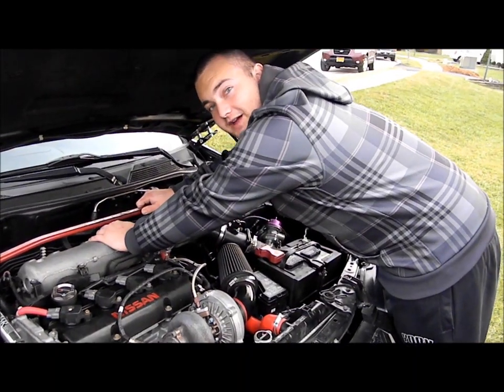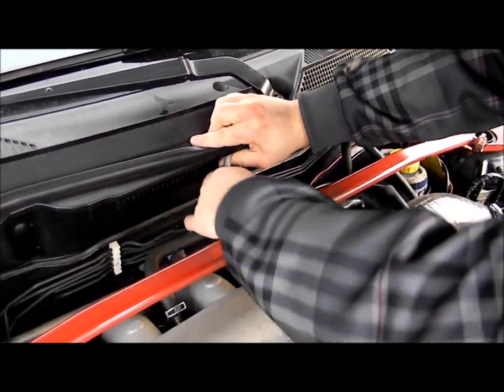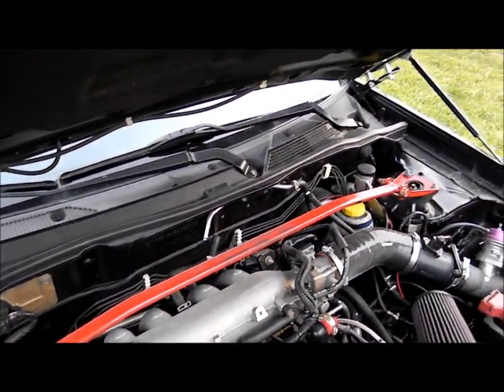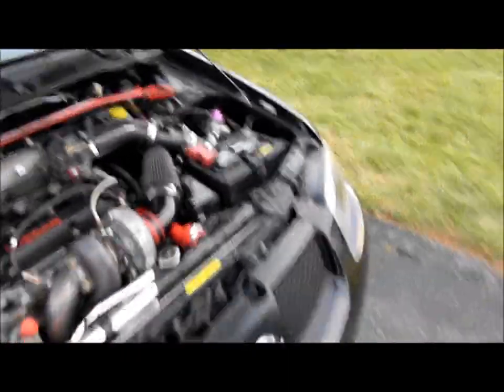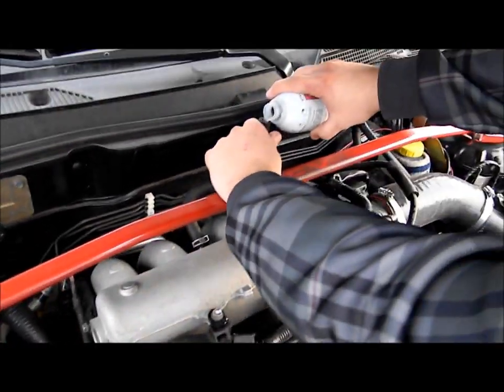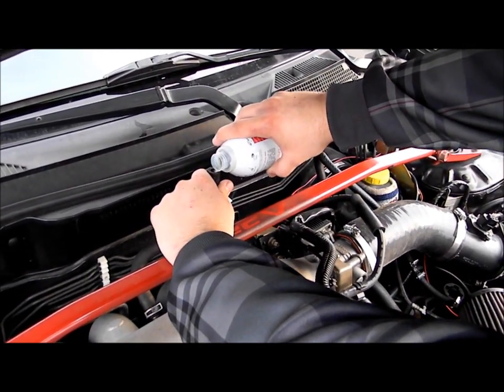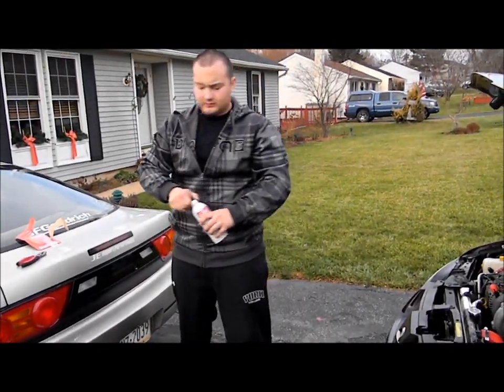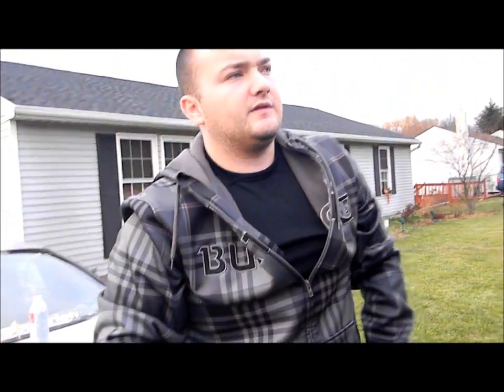Using SeaFoam To Clean Your Engine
Freddy shows you how to use SeaFoam to clean your intake runners, intake valves and the inside of the combustion chamber by having the Sea Foam sucked into the engine through a vacuum line.